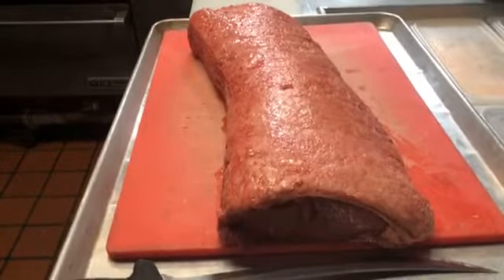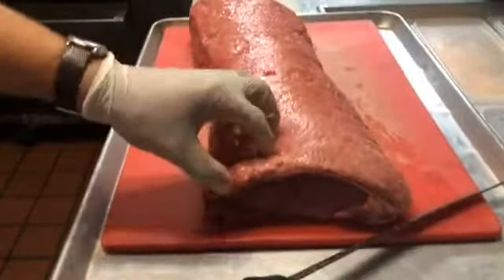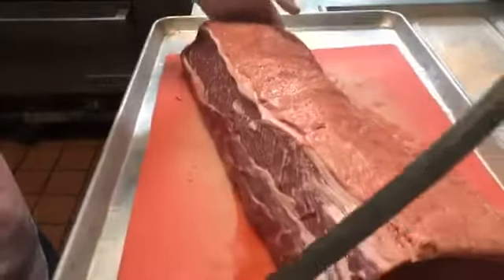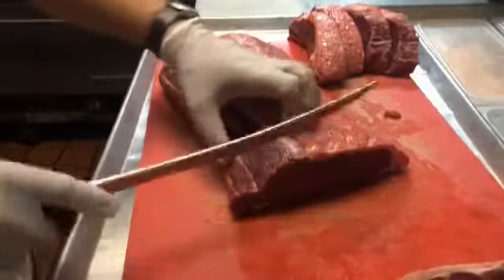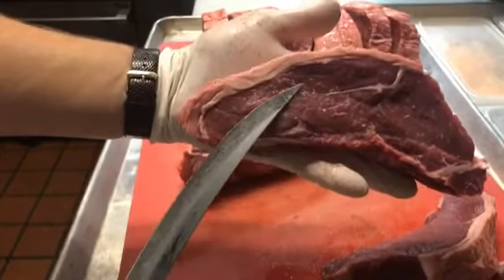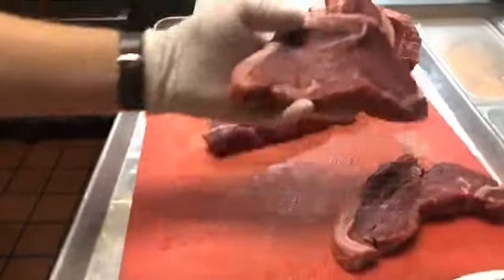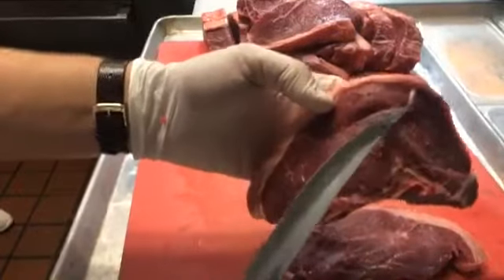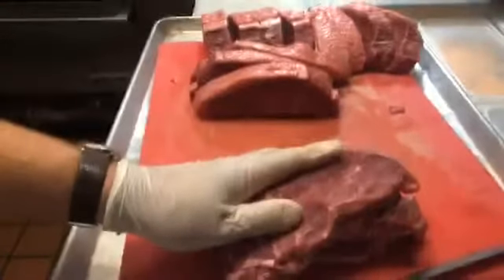The Biggest Mistake Made When Buying a New York Strip Steak￼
Chef Marcus Guiliano is an award-winning chef, green restaurateur, real food activist, professional speaker, restaurant consultant & ultra-marathoner. Devoting his career to a whole food, whole life approach, Chef Marcus has coined the phrase Eco-Lectic Cuisine. The notion behind Eco-Lectic Cuisine is how Chef Marcus marries healthy food with ethically and socially responsible sustainable business practices. Marcus is often heard saying, “It's the whole picture that matters." Chef Marcus, and his wife Jamie, had to overcome a handful of health challenges in the late 90s. He was able to eliminate all of the medications he was taking and in the transition cure an asthmatic condition he had from birth. After overcoming his various health challenges, Chef Marcus was invited to contribute over 200 recipes to several Dr. Gary Null's books. In addition to successfully owning and operating the first Green Certified restaurant in the Hudson Valley, Aroma Thyme Bistro, Chef Marcus has begun to devote his time consulting and troubleshooting for other restaurants. Garnering his passion for clean, sustainable, healthy food choices, Chef Marcus has launched other activist/watchdog oriented sites including NoFarmedSalmon dot com, ChefonaMission dot com & the controversial FoodFraudTV dot com. On FoodFraudTV, Chef Marcus has called out fellow chefs for not being honest with their patrons on their menus. Chef Marcus has a rather large following on YouTube and his videos can be found under the moniker Chef Marcus has been featured on CNN, Dr OZ, New York Post, New York Times, TEDx Longdock, Best Chef's America, Sierra Club Magazine, Huffington Post, International Wine Masters, Bottom Line Publications, Smithsonian (Online) and Organic Spa Magazine. The Colorado Dept of Agriculture stated, “Marcus Guiliano is the Willie Nelson of Farm to Table”. Recently, OneGreenPlanet named Chef Marcus as one of The “5 Food Activists Helping To Make Big Changes."  Most days Chef Marcus can be found pursuing his passion for food at his restaurant Aroma Thyme Bistro or on pursuing his passion for running on one of the many country roads and trails surrounding his restaurant.